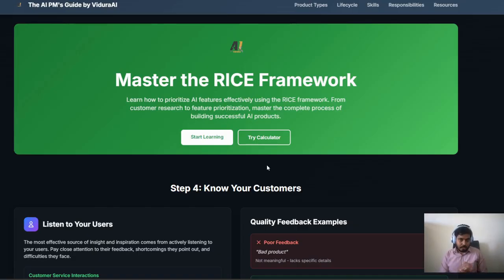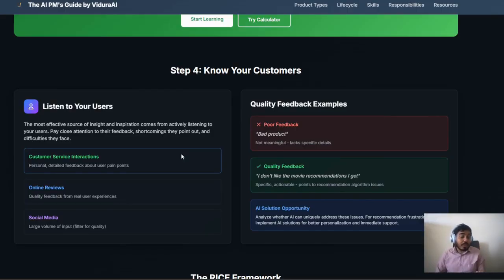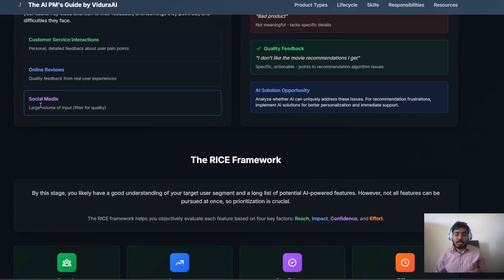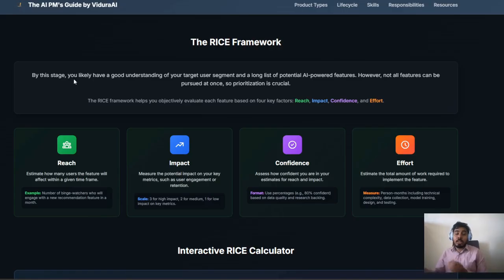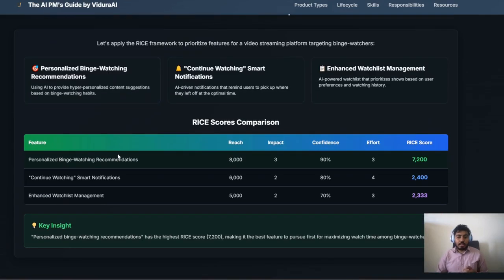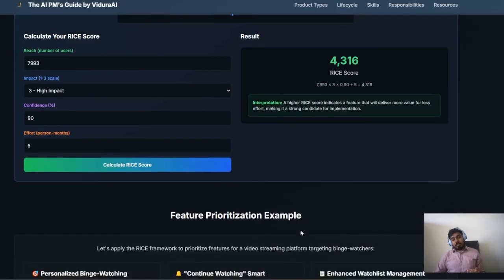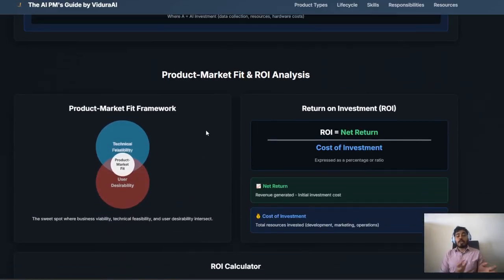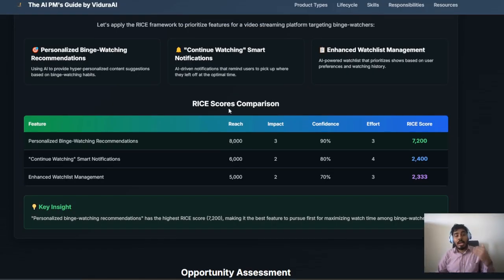AI PM Roadmap 101 (Part 4): RICE Prioritization, PMF & ROI (0→1 Guide)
Turn messy customer feedback into a clear AI roadmap. In this episode I show how to mine signal from prioritize with RICE, sanity-check with Product-Market Fit lenses, and run a quick ROI check using a streaming app example.

You’ll learn

Where to find quality feedback + how to filter noise

The RICE framework (Reach × Impact × Confidence ÷ Effort)

Example walkthrough: personalized binge-watching recs vs. “continue watching” nudges vs. smarter watchlists

Optional tweak: include AI Investment (making RICE = R×I×C ÷ (E×A))

Write crisp opportunity hypotheses for 0→1 and 1→n work

PMF checks: desirability × feasibility × viability, and the PMF scale (customer-problem fit → problem-solution fit → business-model fit → PMF)

Fast ROI sanity test: net return / cost of investment